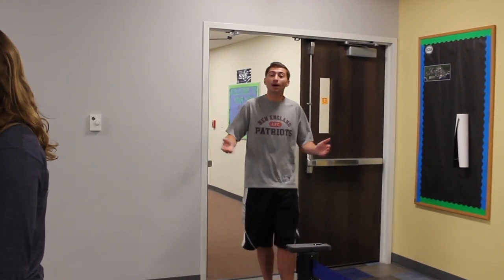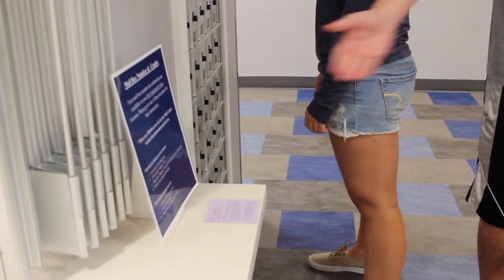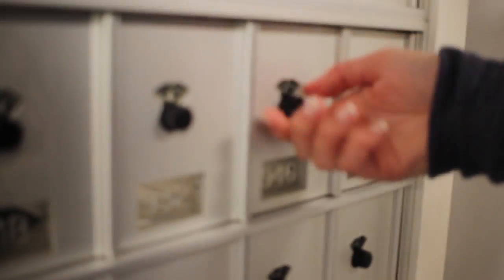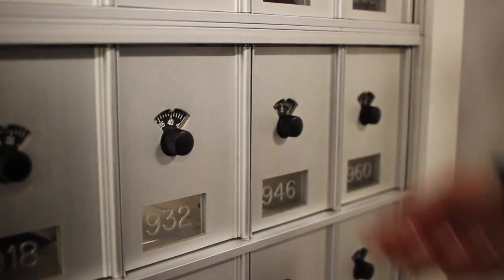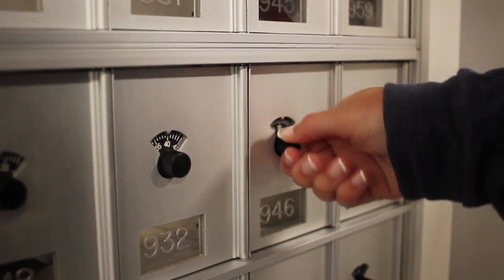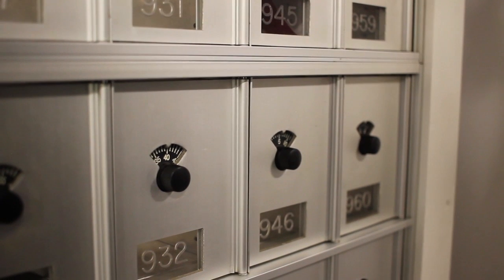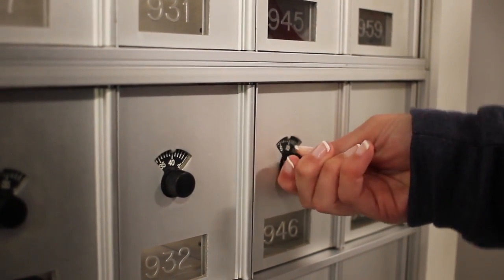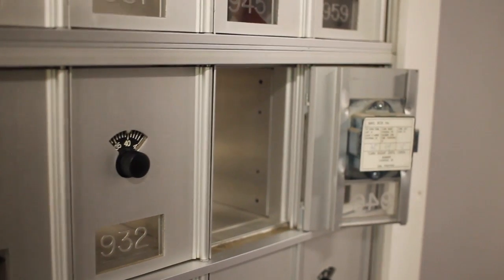How To Open Your Mailbox